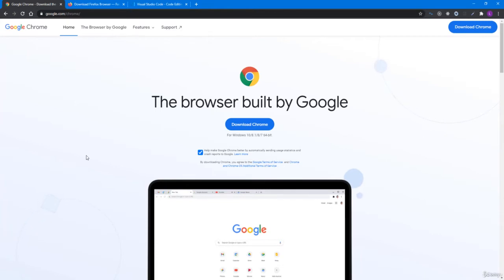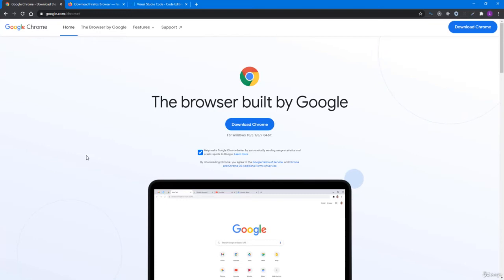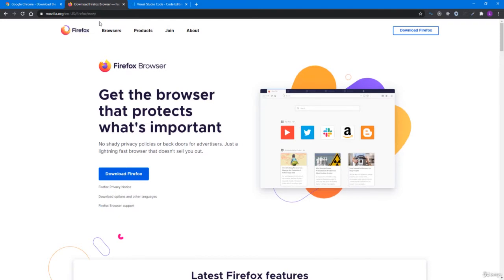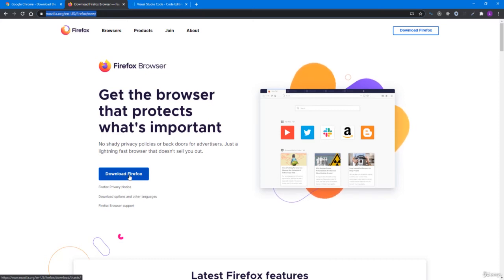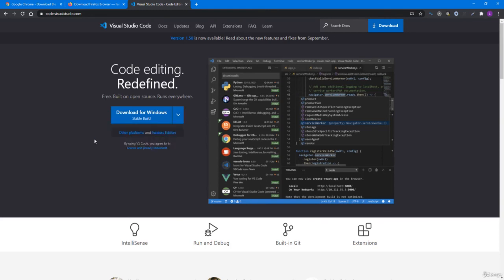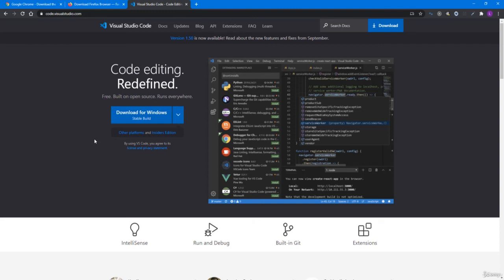2 Setup Udemy - 10 Creative and Beautiful Web Projects with HTML and CSS